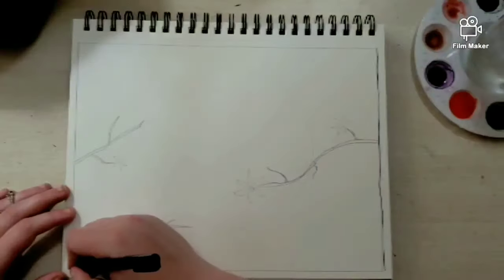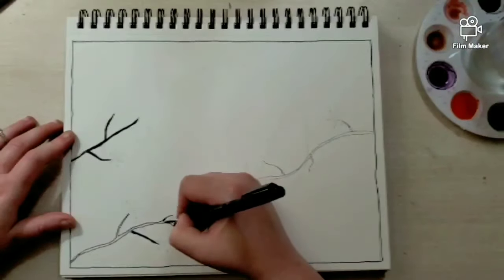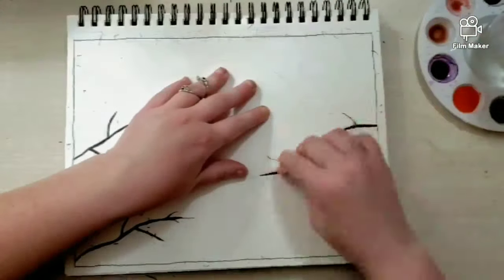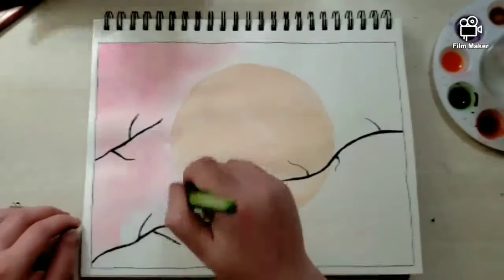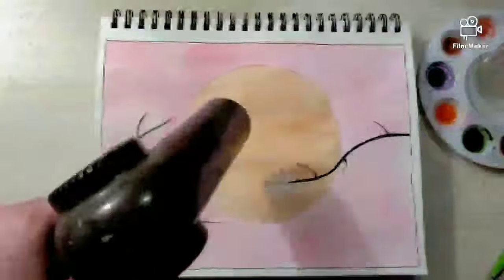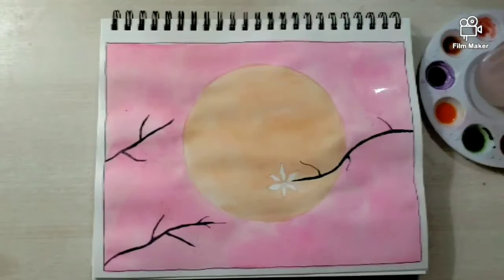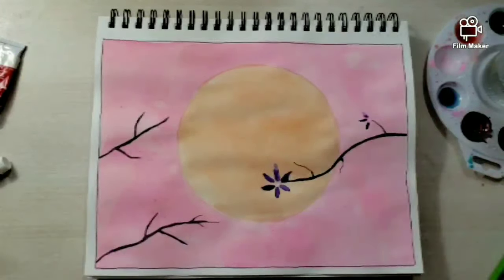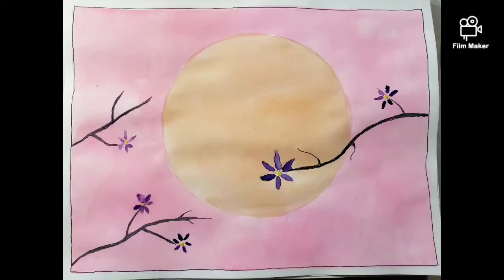Watercolor Process - "Flowered Tree at Sundown"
My process of creating a watercolor piece of flowered tree branches near sunset. I don't know what's up with the video quality, but I'm looking into it for future videos.